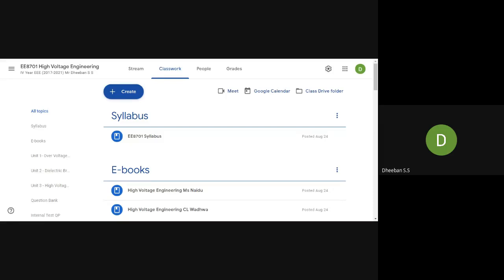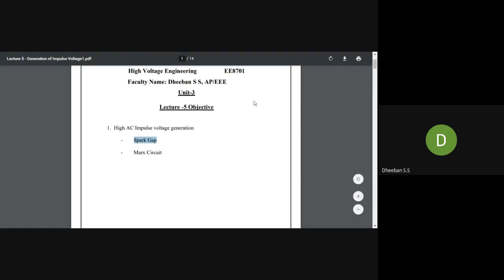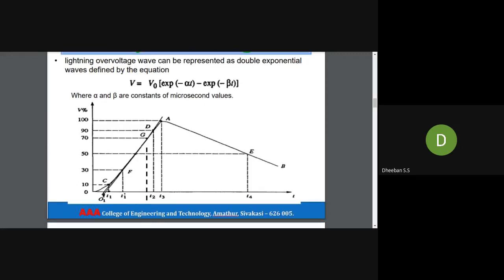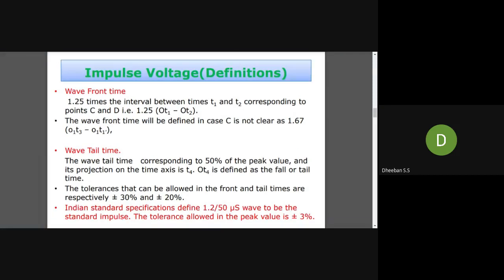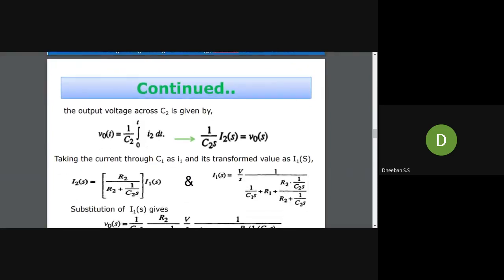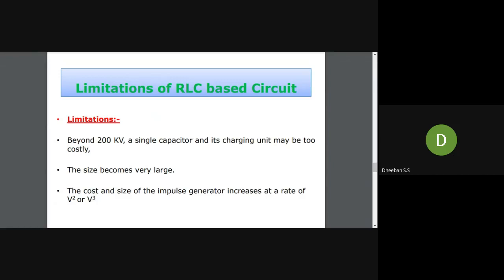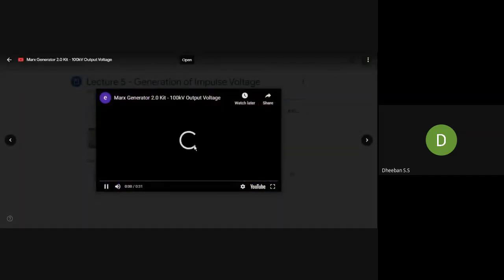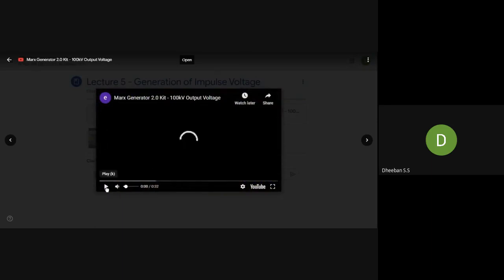Lecture 5 Generation of Impulse Voltage | Unit 3